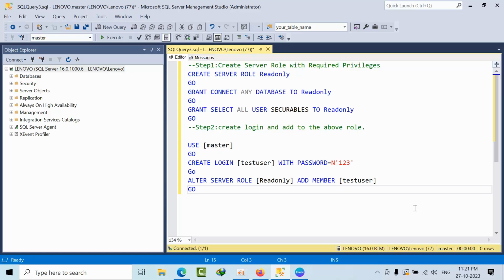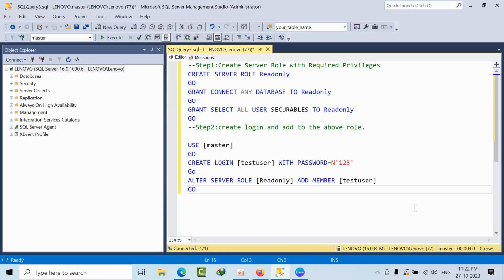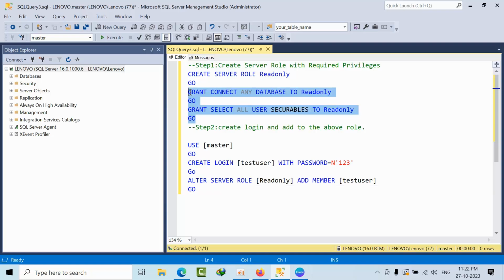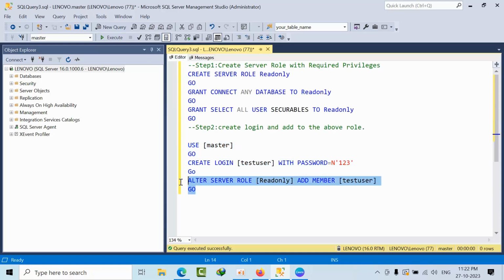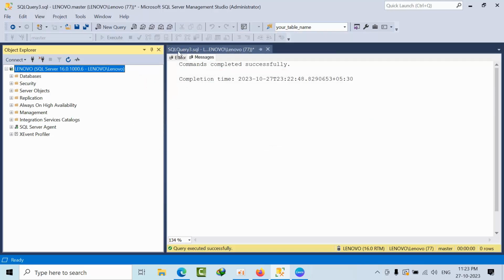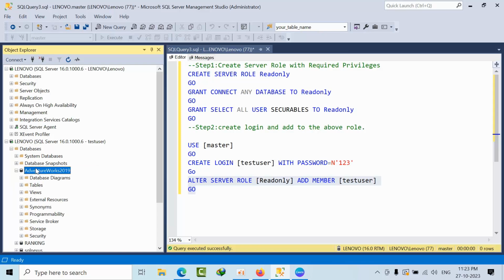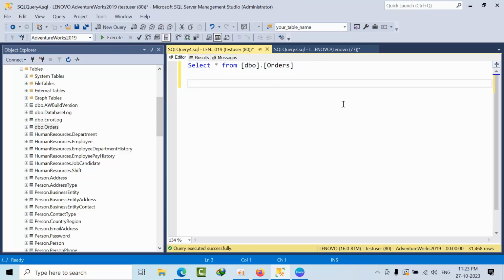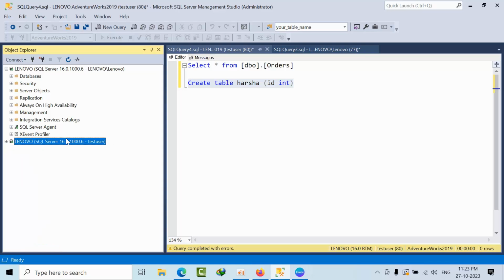How To Create Read Only Server Role In SQL Server 2022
--Step1:Create Server Role with Required Privileges
CREATE SERVER ROLE Readonly
GO
GRANT CONNECT ANY DATABASE TO Readonly
GO
GRANT SELECT ALL USER SECURABLES TO Readonly
GO
--Step2:create login and add to the above role.

USE [master]
GO
CREATE LOGIN [testuser] WITH PASSWORD=N'123'
Go
ALTER SERVER ROLE [Readonly] ADD MEMBER [testuser]
GO

MS SQL DBA Tech Support